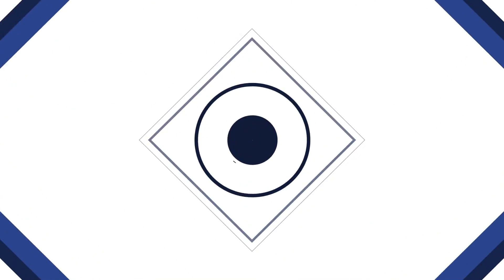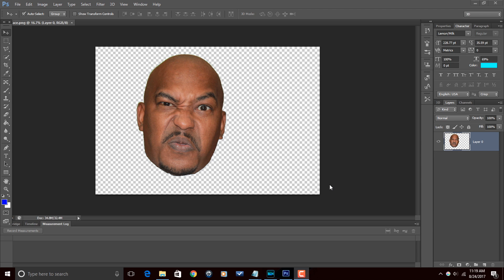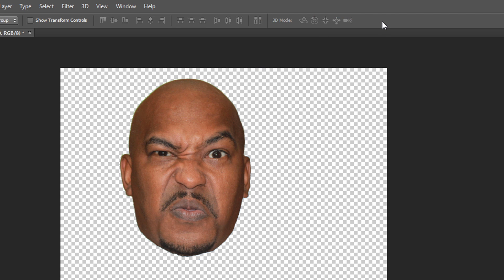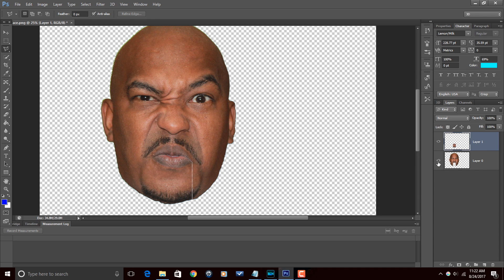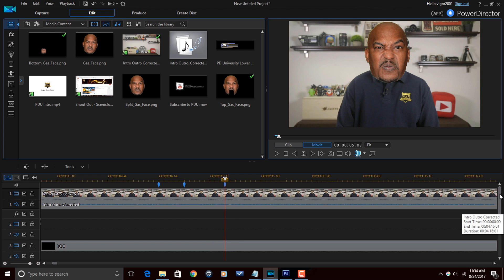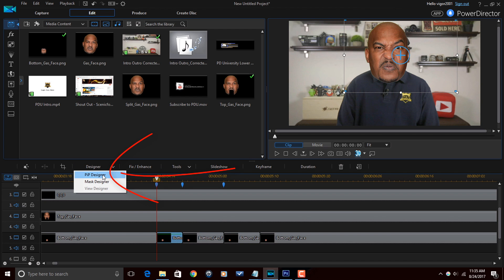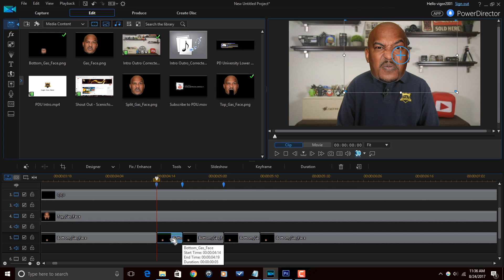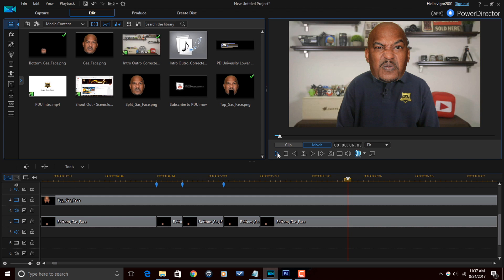How to Make a JibJab Talking Head | PowerDirector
Learn how to make a JibJab talking head with PowerDirector 15. The JibJab talking head tutorial for CyberLink PowerDirector 15 Ultimate will teach you how to add a picture of a head to a video, replace a persons head, and make the picture of the head talk. This effect uses a photo editor like Adobe Photoshop CS6 to create two PNG images so you can create motion using keyframes in the PIP Designer of PowerDirector to make the mouth move to the words that are being spoken. Maliek shows you how to use the tools to create a JibJab that can be used in your videos. The demonstration and tutorial will show you how easy it is to use PowerDirector to edit any home movie, short film, or video.

Title: Future Focus Version B
Composer: Joshua Mosley
Album: MusicBOX Collection 2
Publisher: Digital Juice Music, INC.

FAN MAIL & PRODUCTS:
PowerDirector University